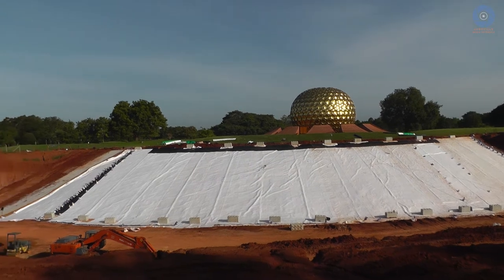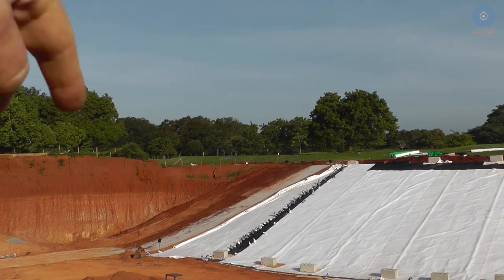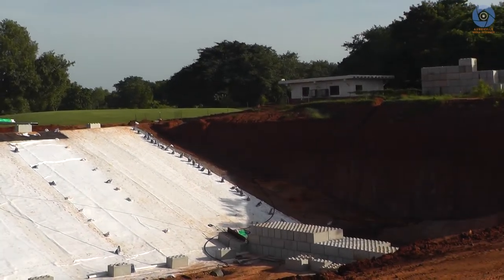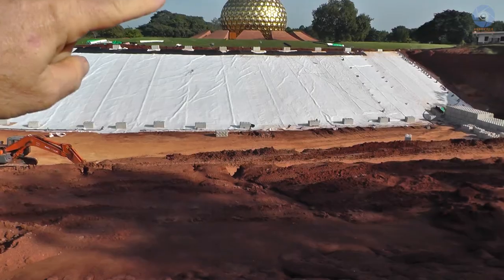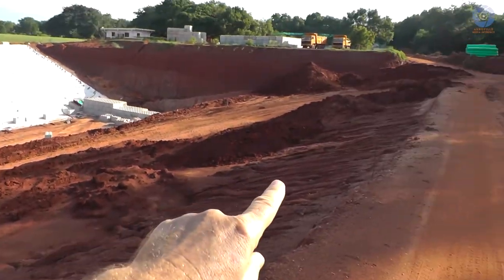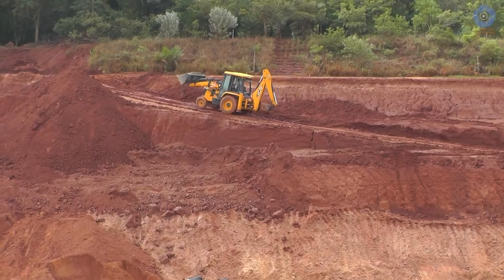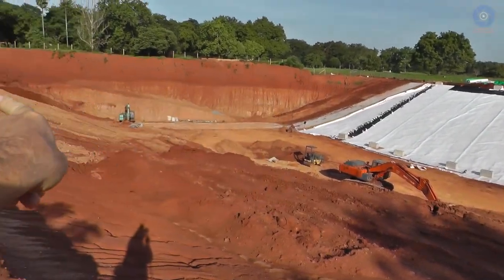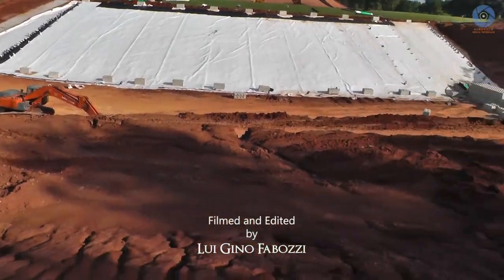The Excavation Issue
One side of the lake is completed with a waterproof liner, but the other side of the lake cannot be even excavated until both the water dams have been completed. That’s because one side of the lake is needed as a ramp for the excavators to go up and down the lake.